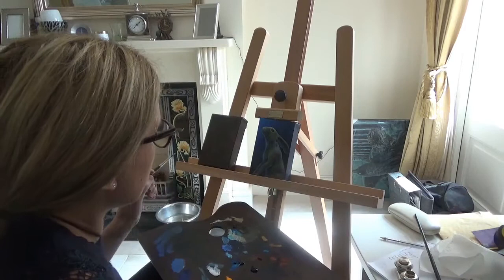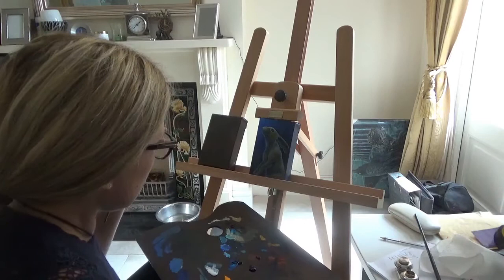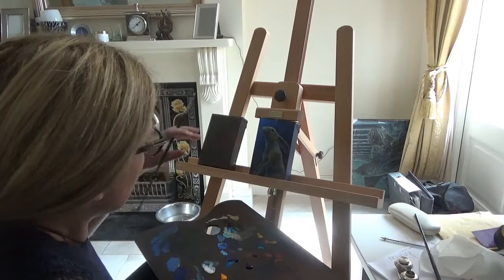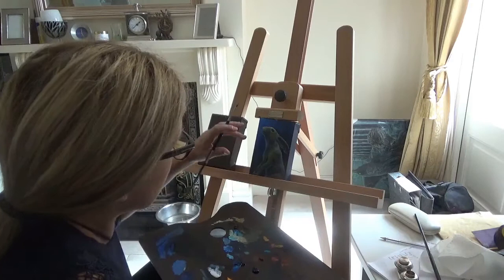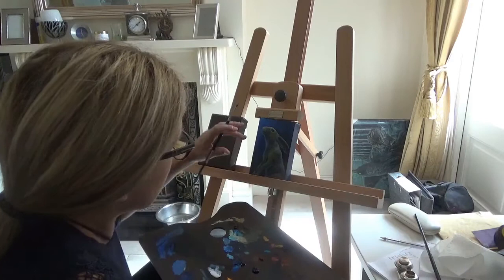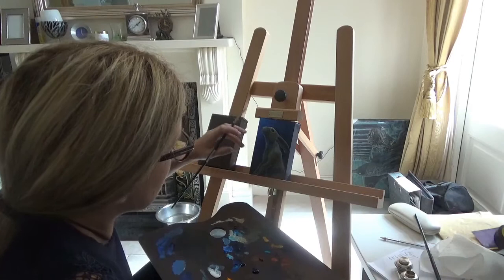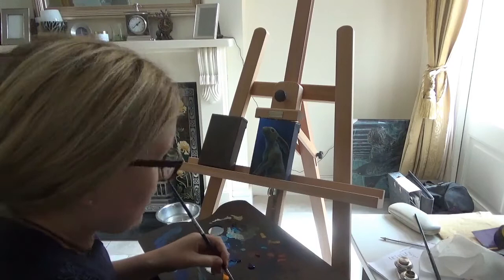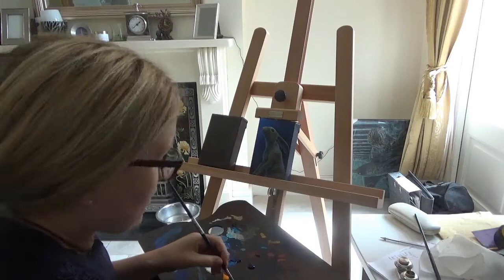day two painting a hare in oil Lisa Parker different angle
building up the body shape